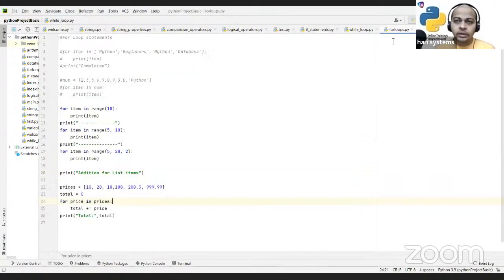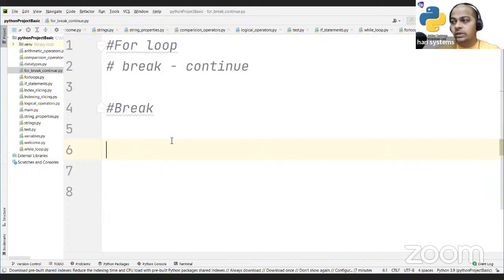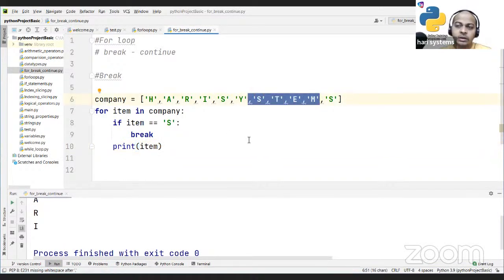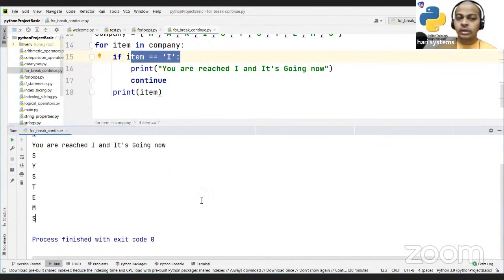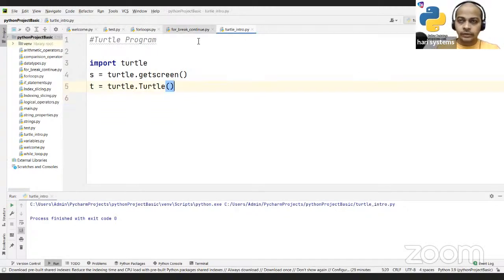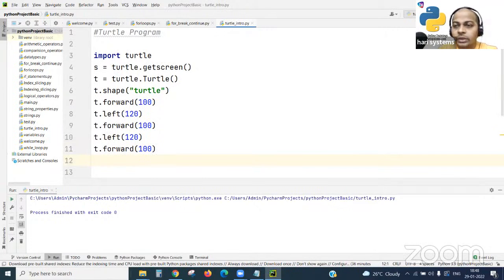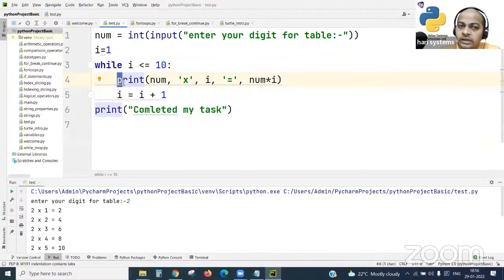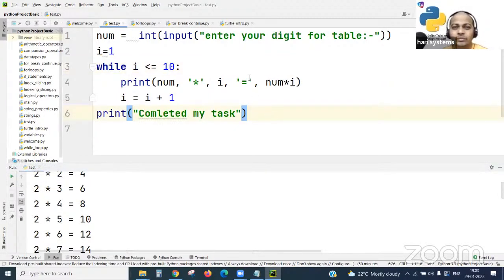Free Python Coding Class 13 - Coding for Beginners Python Programming Control Statements Harisystems